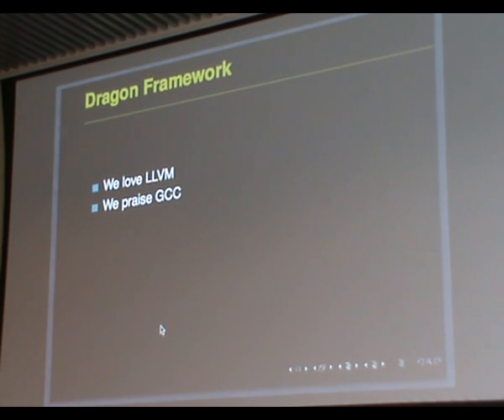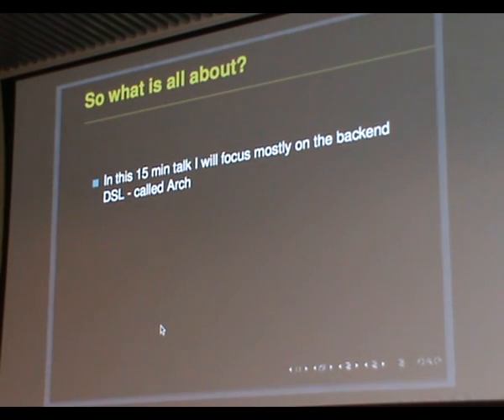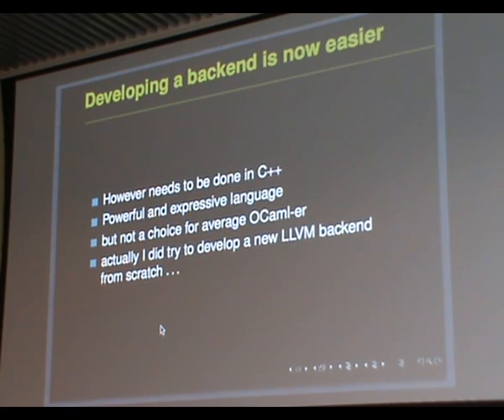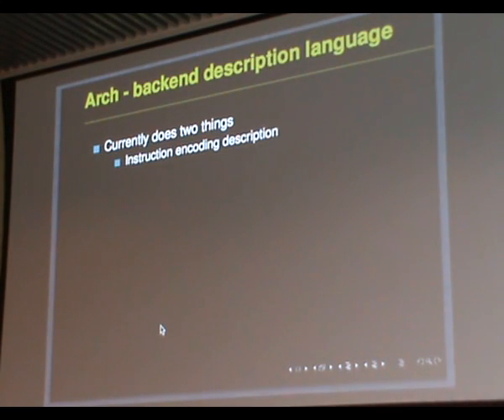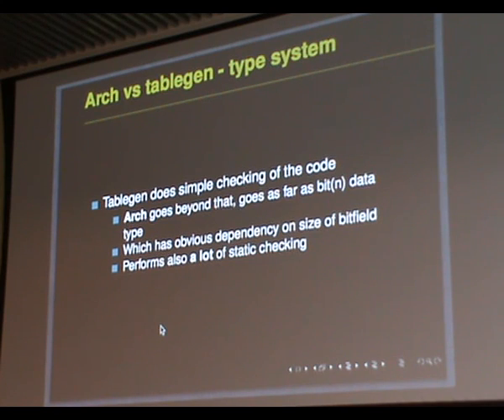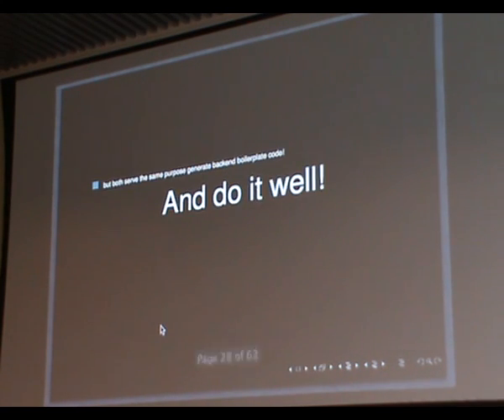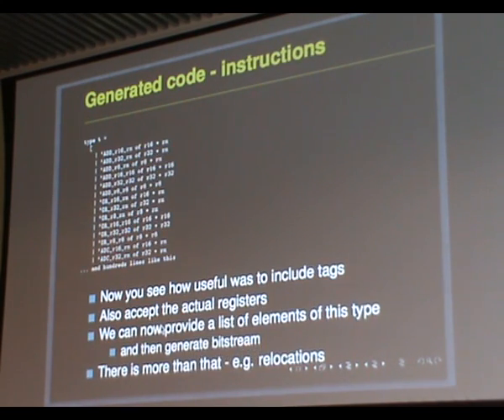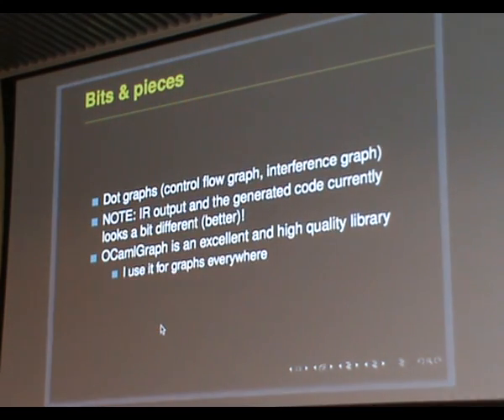OUD 2012. Wojciech Meyer: DragonKit - an extensible language oriented compiler.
O'Caml Users and Developers Workshop @ ICFP 2012.
Wojciech Meyer:  DragonKit - an extensible language oriented compiler.